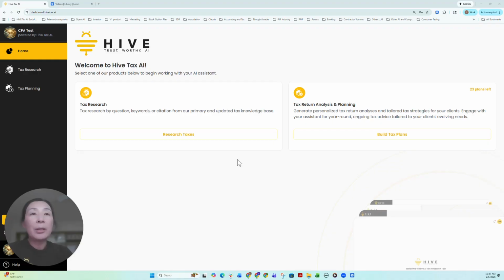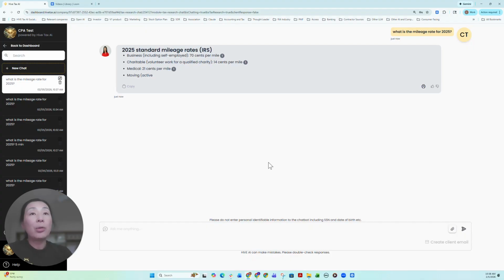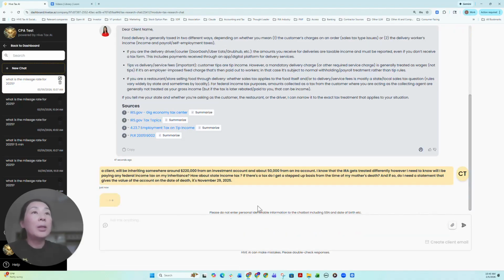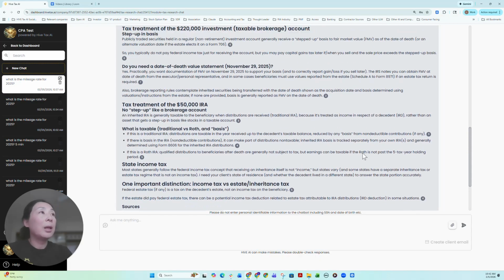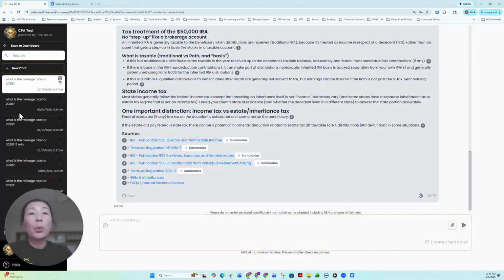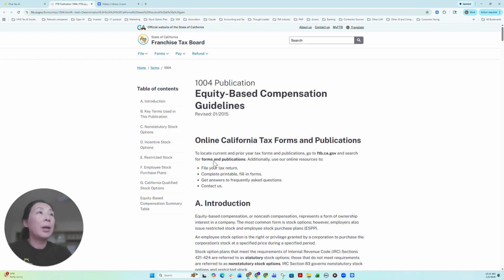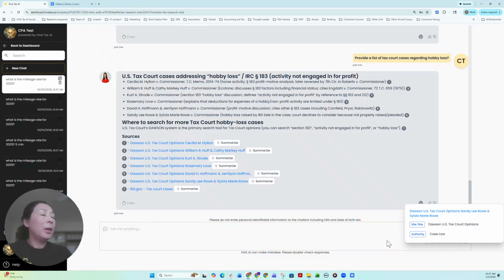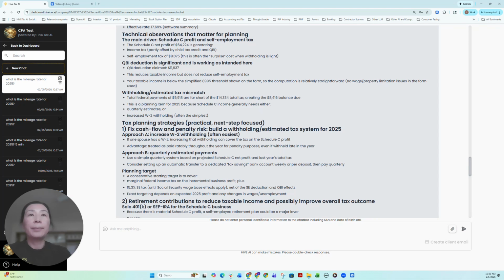Hive AI Tax Research Product Demo Feb, 2026